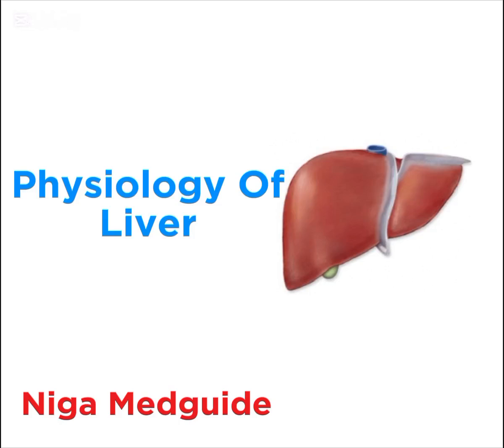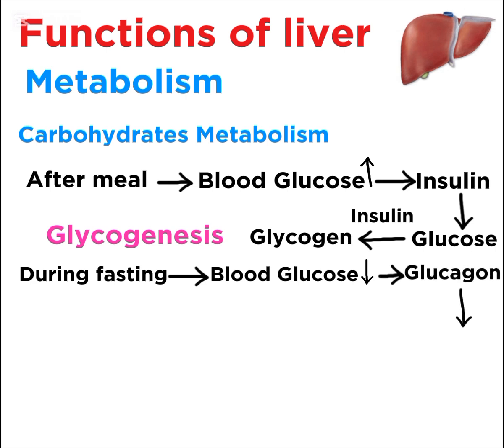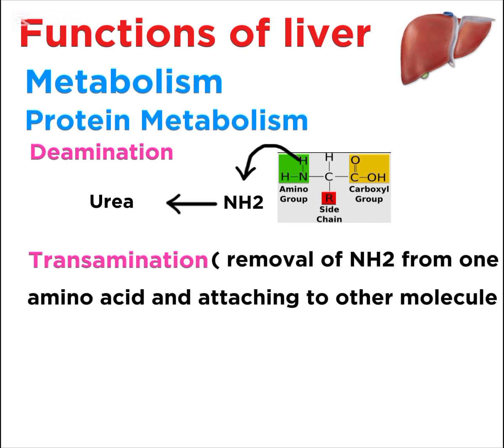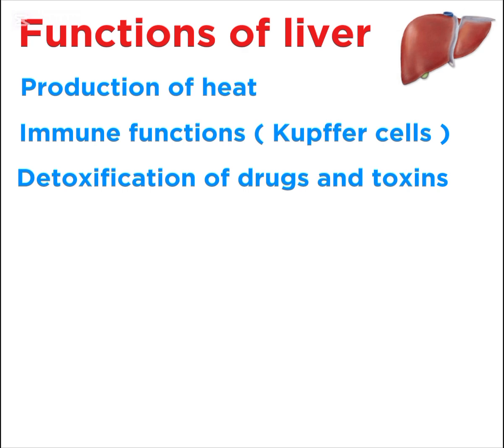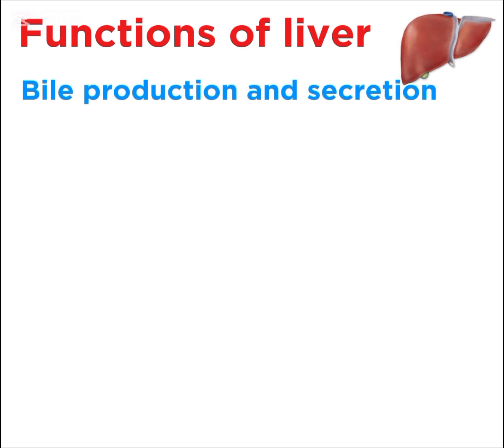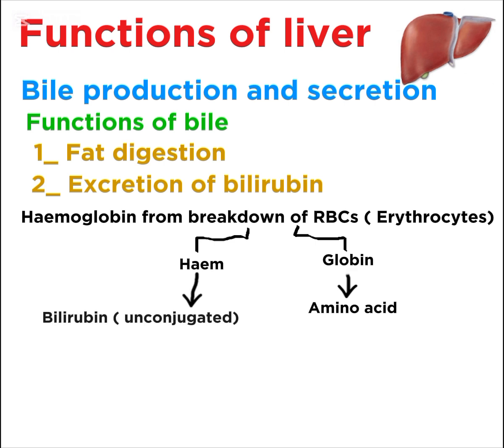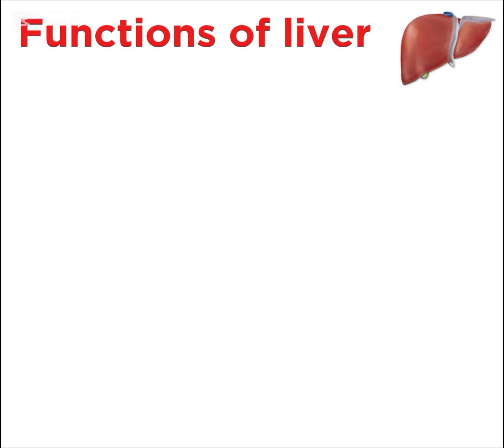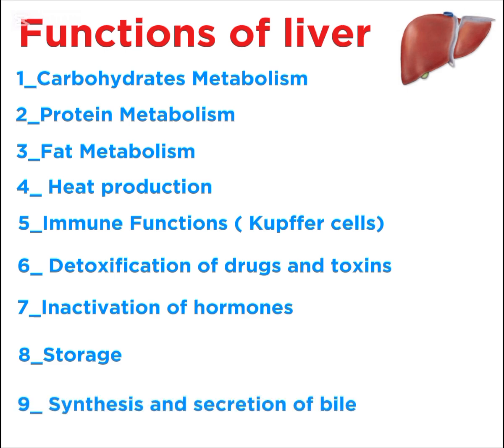Physiology of Liver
Title : Physiology of liver

In this video, we discuss the physiology of the liver, covering its major functions including;

Carbohydrates Metabolism
Protein Metabolism
Fat Metabolism
Production of heat
Immune function
Detoxification
Inactivation of hormones
Storage
Bile synthesis and secretion

This lecture is helpful for  medical students for exam preparation and concept clarity.